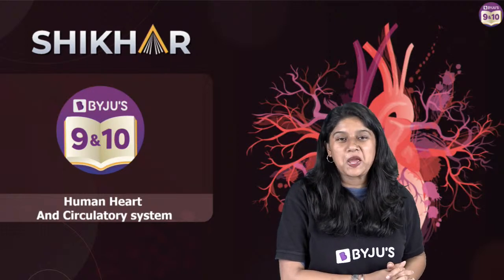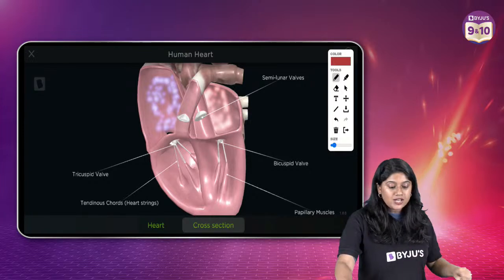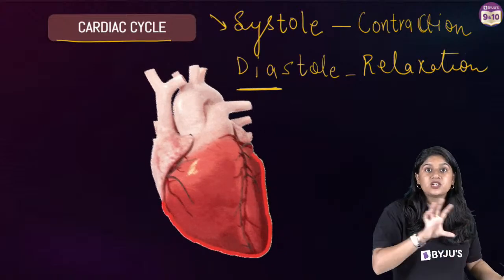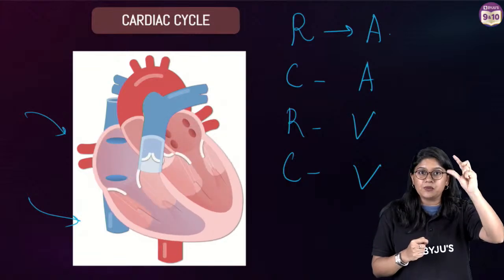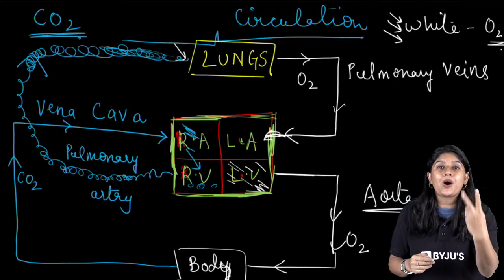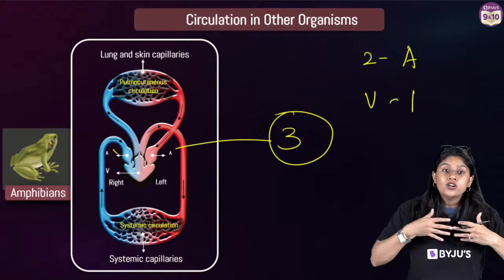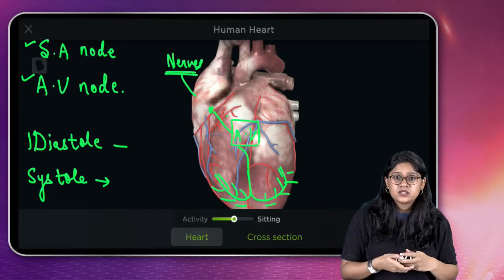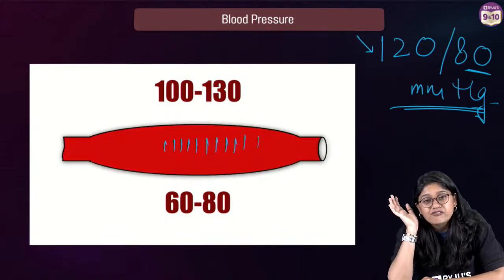Human Heart and circulatory system| Life processes| Class 10| Chapter 5 | Part 2